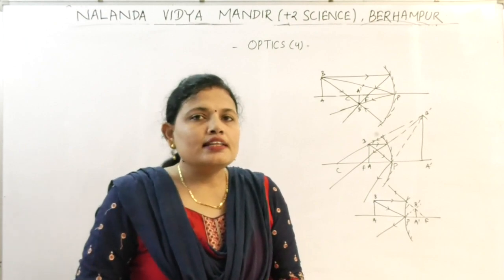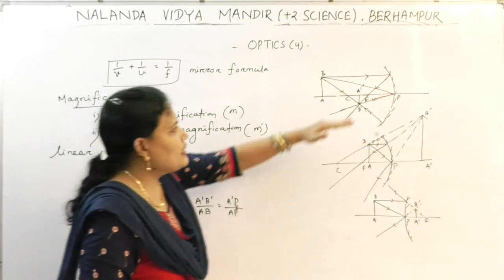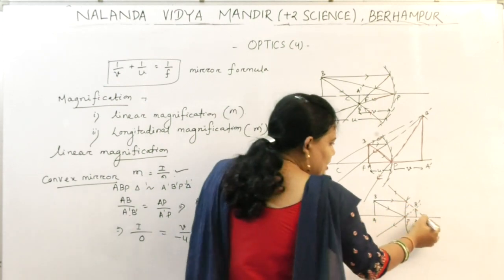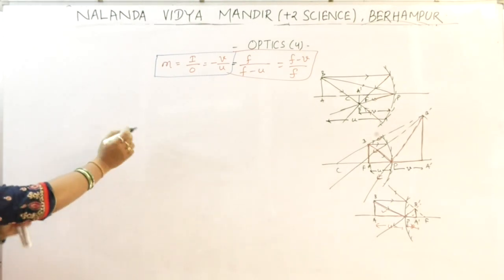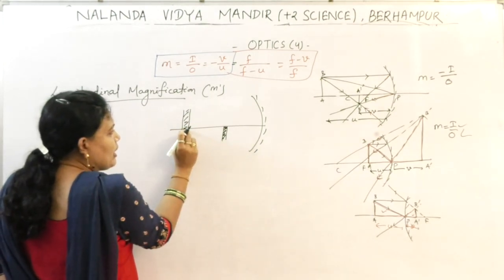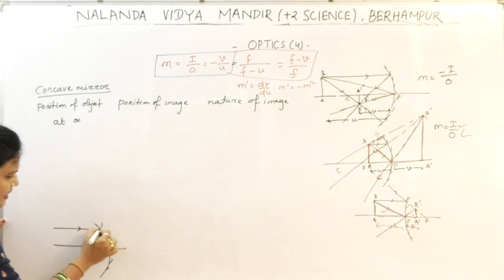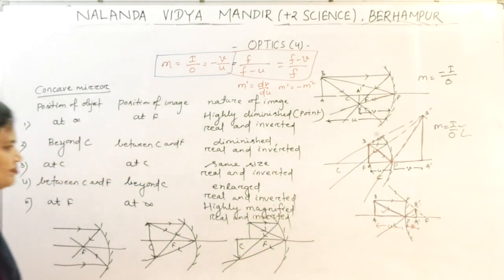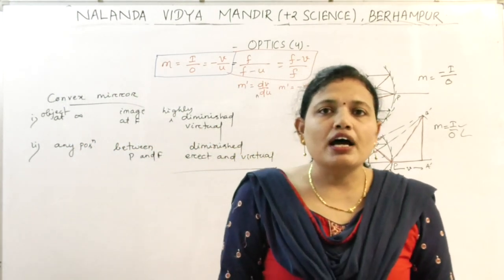Physics-Optics(reflection-4), By Nalanda Vidya Mandir,Berhampur,CHSE Board,2nd year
This Video explains about magnification in mirror,nature and position of image due to different position of the object in spherical mirrors